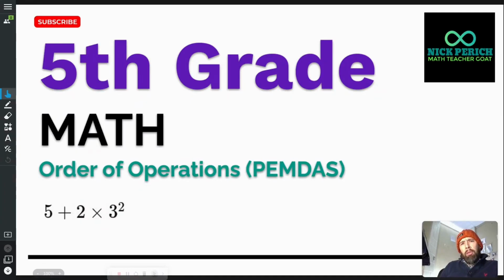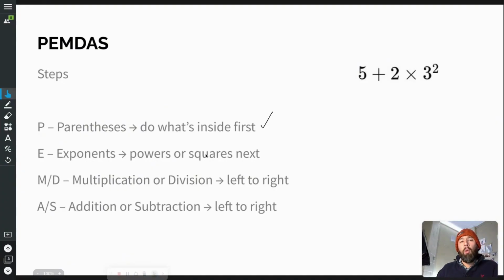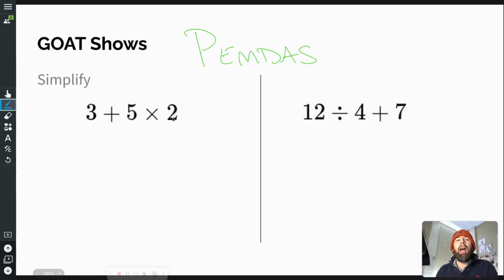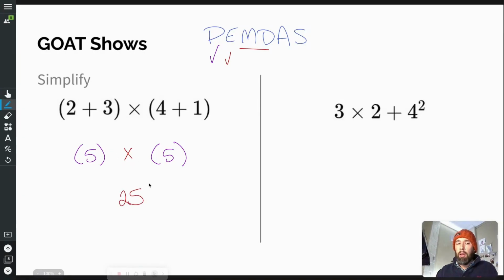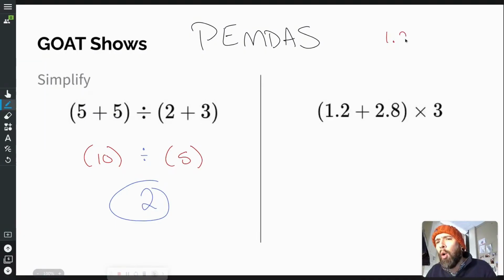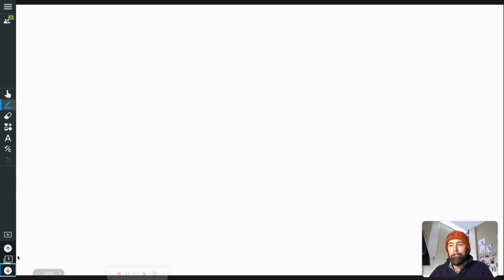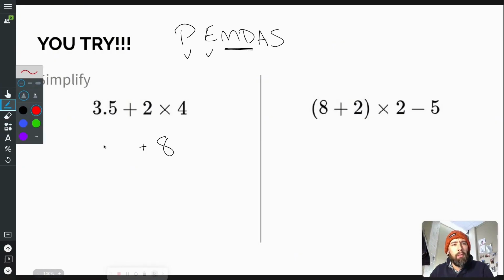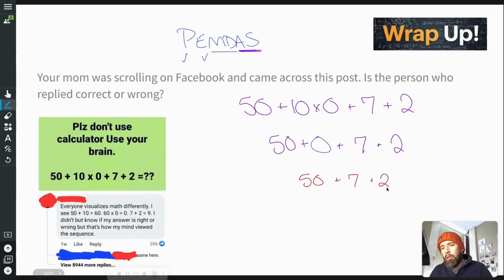5th Grade Math - Order of Operations (PEMDAS)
Unlock the secrets of 5th Grade Math with this fun and easy guide to Order of Operations (PEMDAS)! 🧮 Whether you're a student, parent, or teacher, this video makes learning math simple, clear, and even exciting. Watch as we break down Parentheses, Exponents, Multiplication, Division, Addition, and Subtraction step by step, so you’ll never get stuck on tricky problems again.

✅ Perfect for 5th graders or anyone brushing up on basic math skills
✅ Clear explanations and examples you can follow at your own pace
✅ Tips and tricks to master PEMDAS and boost your confidence in math

Join the Math Teacher GOAT community for more lessons, practice, and fun ways to love learning math!

Watch now and become a PEMDAS pro!

/ nickperich

Nick Perich
Norristown, Pa

/ nickperich

Nick Perich
Norristown, Pa